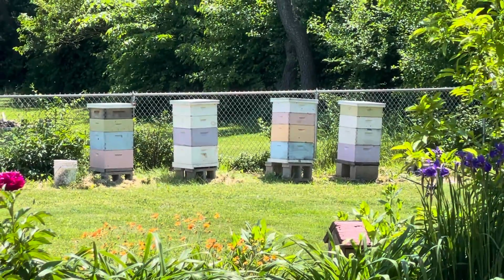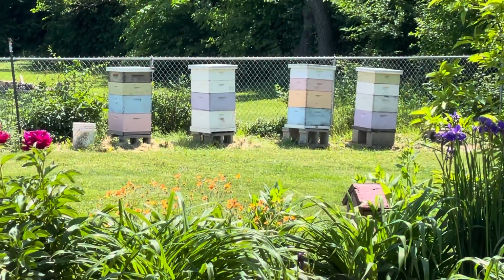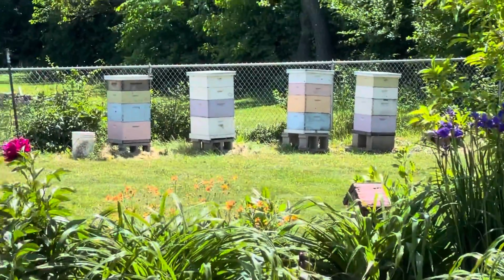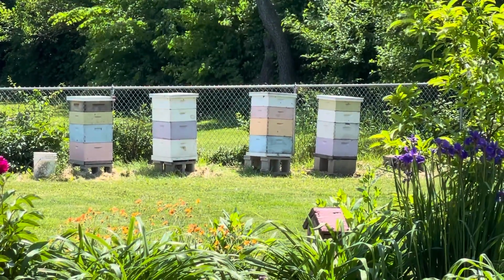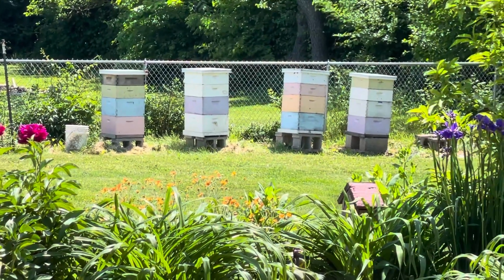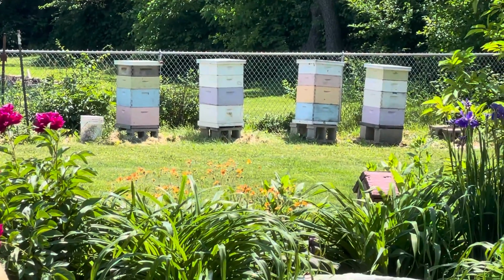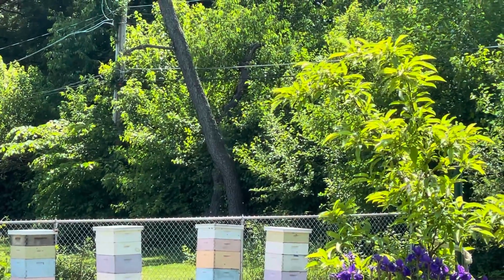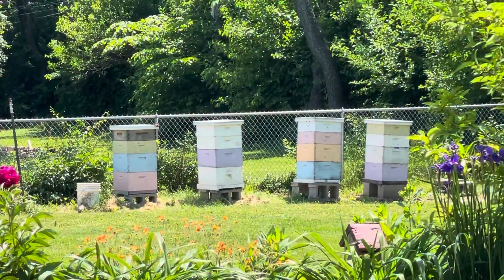Professional Hive Management & Local Business Behind the Scenes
Meet David D'Franco — while this video showcases our beekeeping operation (a passion project we share with customers), it's a window into who we are as a professional painting and wallpaper contractor serving Crystal Lake, Barrington, Huntley, Algonquin, St. Charles, Elgin, and NW Chicago suburbs.

At D'Franco Painting & Wallpaper, we bring the same attention to detail, planning, and care to every interior painting, exterior painting, wallpaper installation, and cabinet painting project we undertake. Just as proper hive management requires timing, technique, and knowing when to add capacity before it's needed — professional painting and wallpaper work demands the same foresight and precision.

Whether you're considering cabinet refinishing for your kitchen, need interior or exterior painting for your home, or want professional wallpaper installation, you're working with a contractor who understands quality, timing, and doing things right. We serve affluent homeowners and high-end properties throughout the northwest Chicago suburbs with transparent processes and exceptional results.

RELATED SERVICES:
• Interior & Exterior Painting
• Wallpaper Installation & Removal
• Cabinet Painting & Refinishing
• Free Estimates for Crystal Lake • Barrington • Huntley • Algonquin • St. Charles • Elgin & NW Chicago suburbs